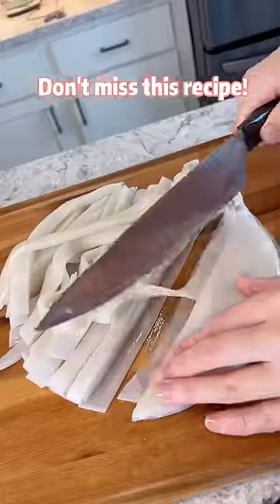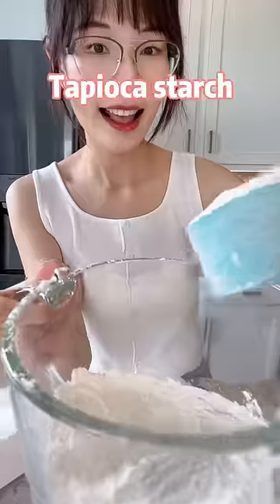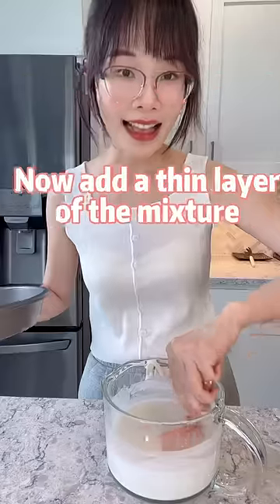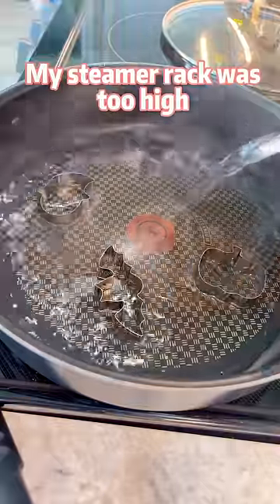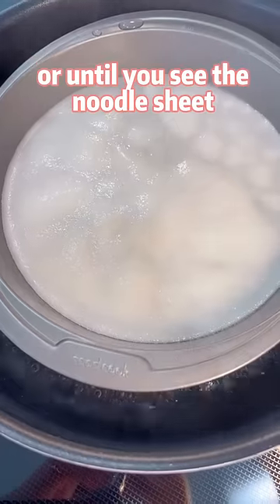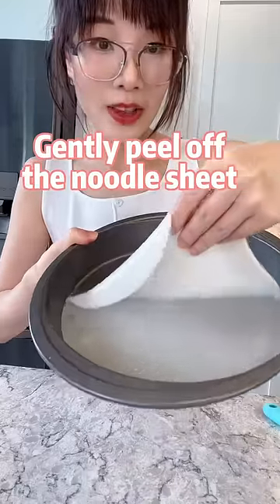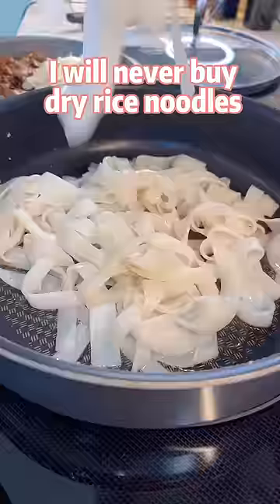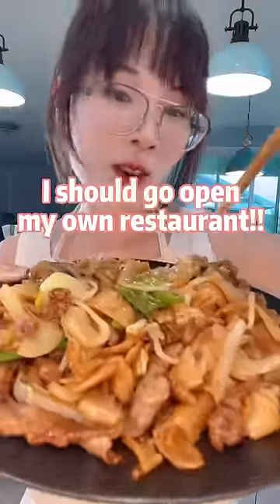Simple homemade rice noodles 🍜